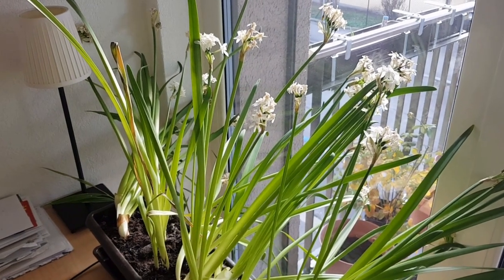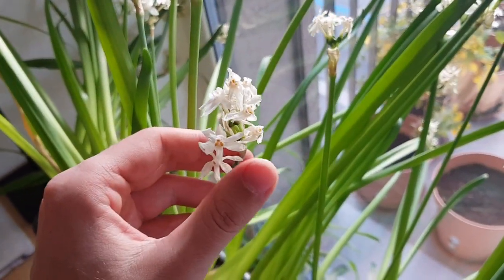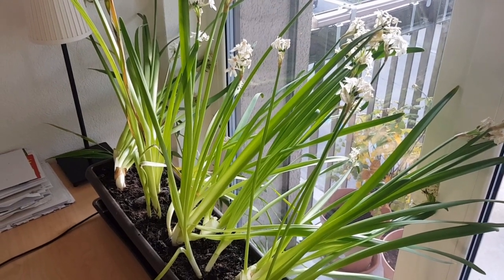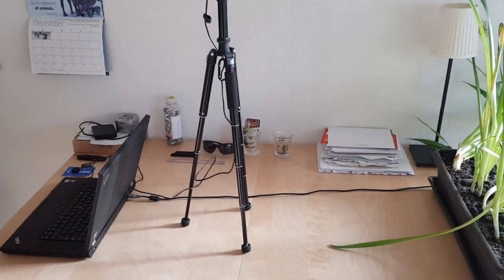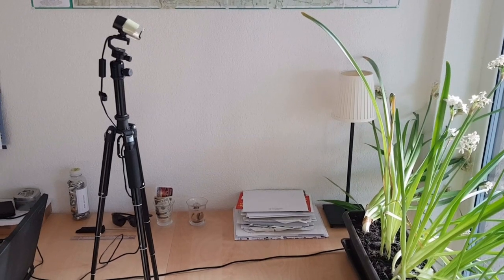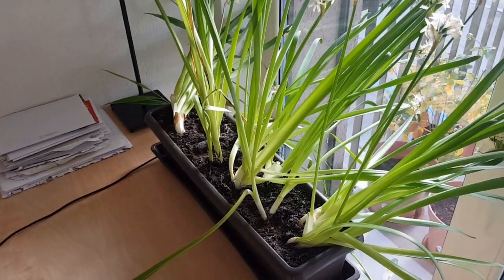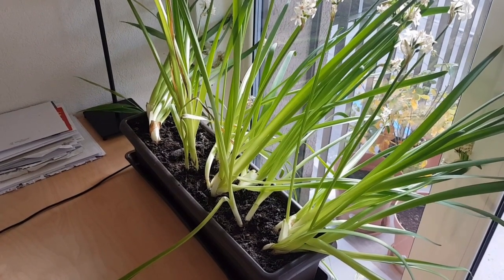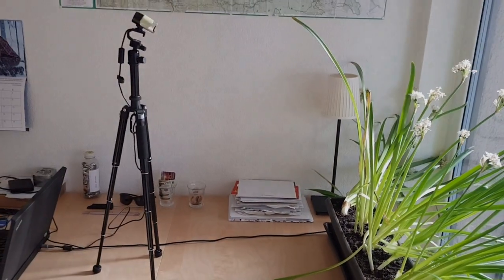Paperwhite Narcissus 25-Day Time Lapse of Sprouting, Blooming, and Wilting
to learn more about my work and about my hobby projects.

I planted the bulbs in the second half of November, and they started sprouting around December 1st.

The time lapse was done over a period of 25 days (starting on December 1st and lasting up to Christmas Day), with one picture taken every 168 seconds against the backdrop of a West-facing window in my apartment.

For maximum control, I wrote my own software to sample the pictures from the camera and save them to disk as individual timestamp PNG-format images, that I later stitched together to create the time lapse video.

The music in the video is produced and owned by Broke for Free and used under the Attribution - Non Commercial - Non Derivatives 3.0 International Licence. The following tracks are used

Track 1: The Gold Lining (from the album Gold Can Stay)
Track 2: Summer Spliffs (from the album Petal)